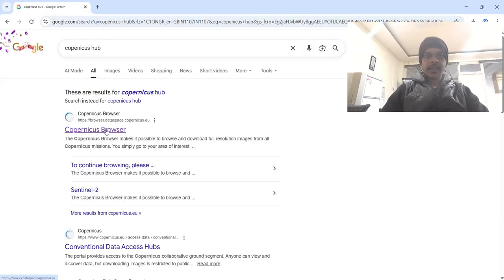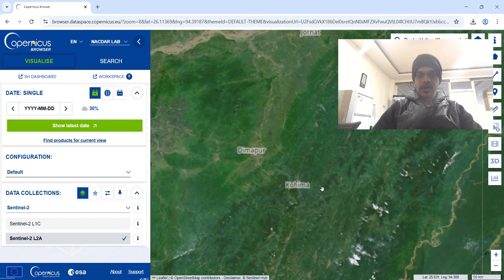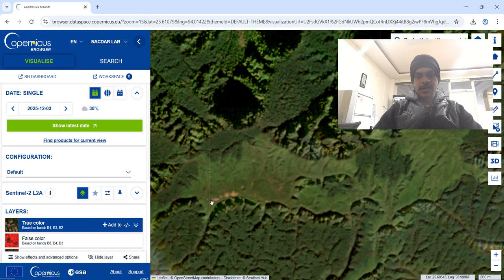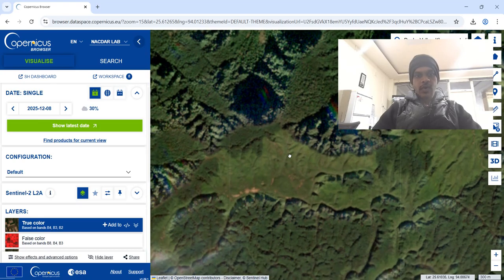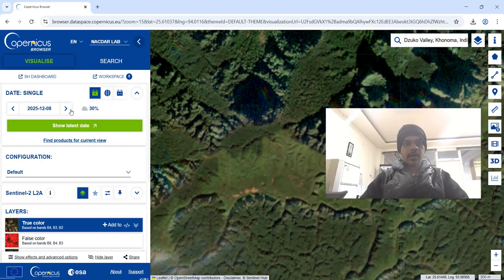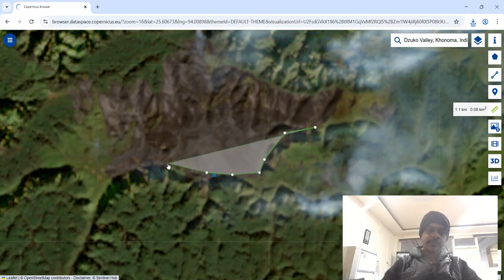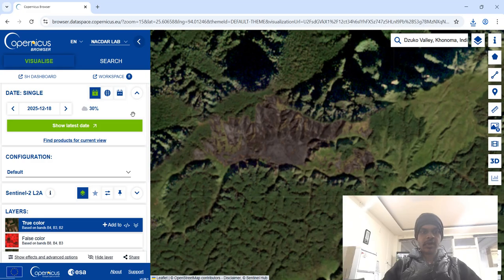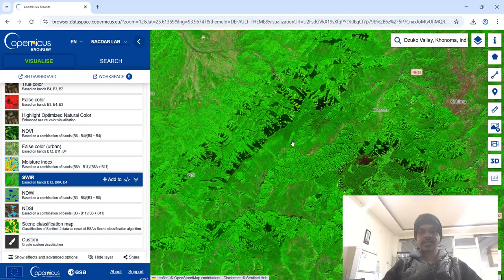Dzukou Valley fire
This video explains about how to download the high resolution satellite images for pre and post wild fires
geoscience webinar,
geological survey,
geological data,
geophysics course,
geophysics introduction,
geophysics lecture series,
dowsing technique
geophysical anomaly,
geophysical aspects,
geophysics basics,
borehole geophysics,
branches of geophysics,
geophysical disaster,
geophysical data processing,
define geophysics,
downhole geophysics,
geophysicist day in the life,
geophysical data,
geophysics explained,
geophysics engineering,
geophysics electrical resistivity method,
geophysical exploration,
geophysical equipment,
exploration geophysics,
engineering geophysics,
geophysics gravity,
geophysics gravity drift correction,
geophysics geology,
geophysics gate lectures,
geophysics gate,
gate geophysics 2024,
global geophysics,
gpr geophysics,
gravimetry geophysics,
gate geophysics,
geophysical hazards,
geophysical investigation,
geophysics interview questions,
geophysical inversion,
geophysical instruments,

geophysical insights,
geophysical interpretation,
geophysical logging,
geophysical logging and resistivity logging,
leapfrog geophysics,
geophysical methods,
marine geophysics,
masw geophysics,
geophysics nptel,
nptel geophysics,
geophysics oasis,
geophysical offshore,
geophysics phd,
geophysics projects,
geophysics python,
geophysics pyq cuet,
petroleum geophysics,
planetary geophysics,
phd in geophysics,
petrel geophysics,
phoenix geophysics,
self potential method geophysics,
geophysics questions,
cuet pg geophysics questions,
qazaq geophysics,
cuet pg geophysics previous year question paper,
quantitative geology,
reservoir geophysics,
resistivity geophysics,
geophysics starfield,
geophysical survey,
geophysics seismic,
geophysics software,
geophysical survey for groundwater exploration,
geophysics students,
sander geophysics,
seismic geophysics,

geophysical techniques,
tem geophysics,
geophysical technology,
geophysical test,
tdem geophysics,
geophysics upsc,
geophysics unearthed,
uf geomatics,
ves geophysics,
vlf geophysics,
wits geoscience,
seg geophysics,
11th geology,
water detector
undergroundwater detector
pqwt